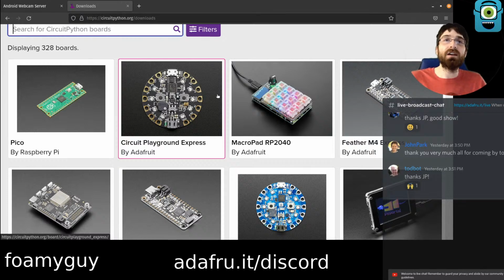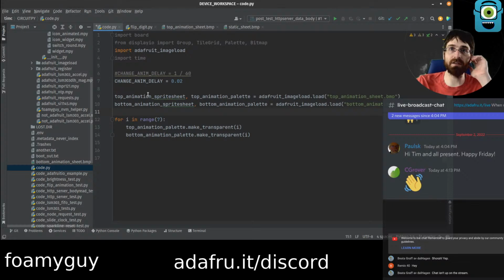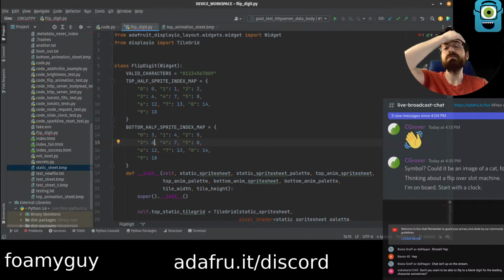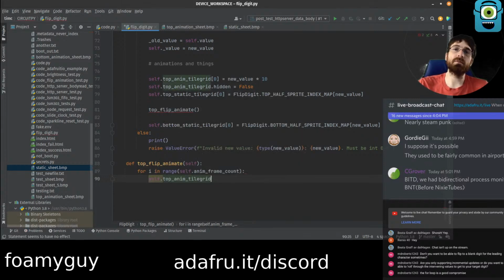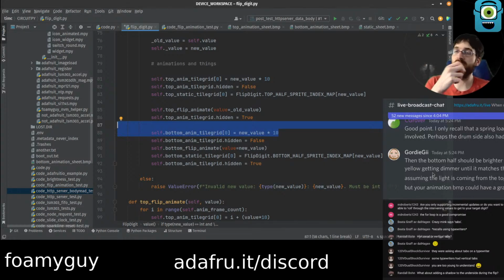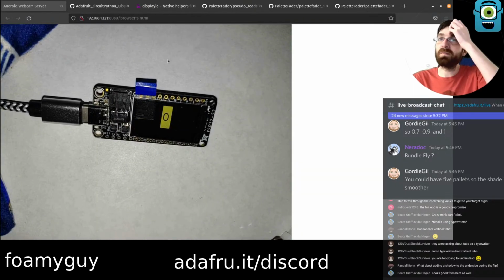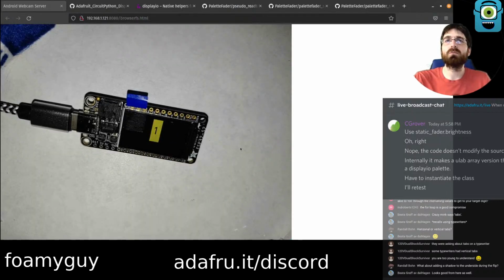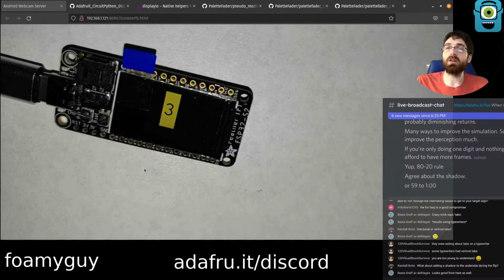Deep Dive w/ Tim: CircuitPython Flip Clock displayio Widget Development